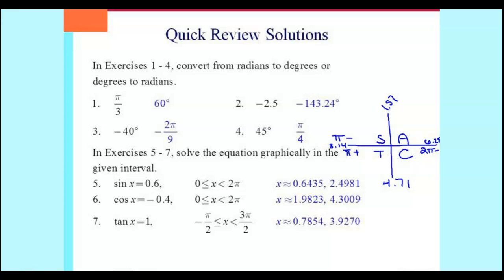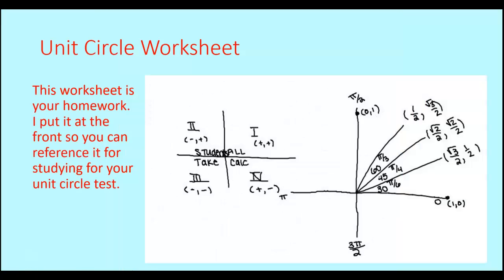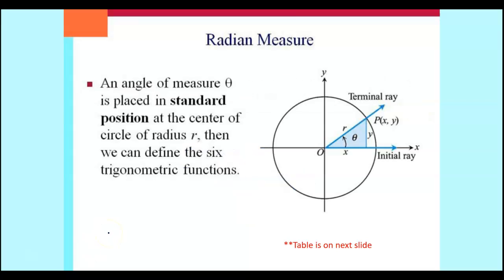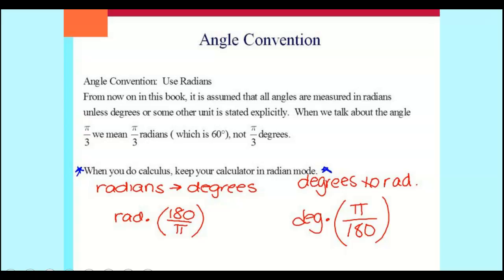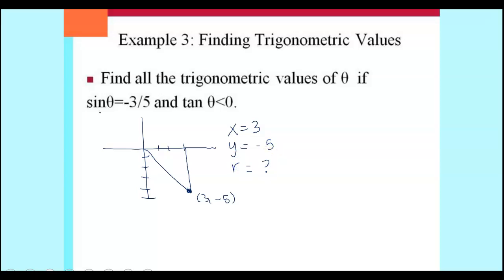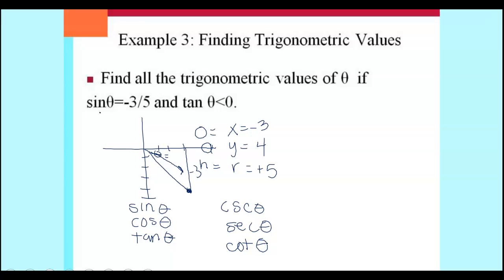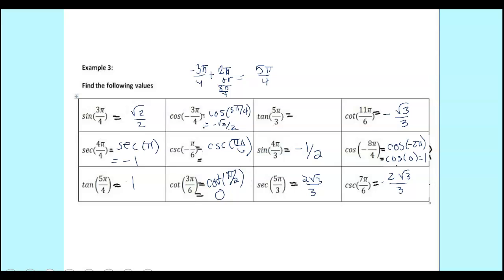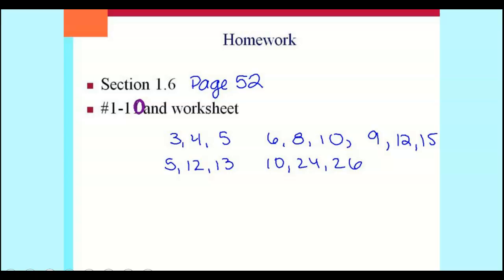0.6 Trigonometric Functions